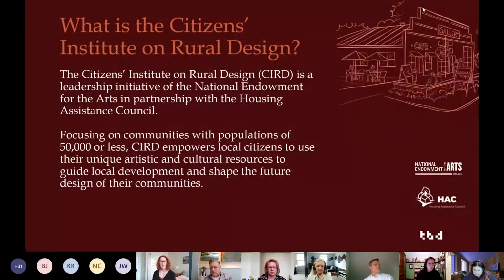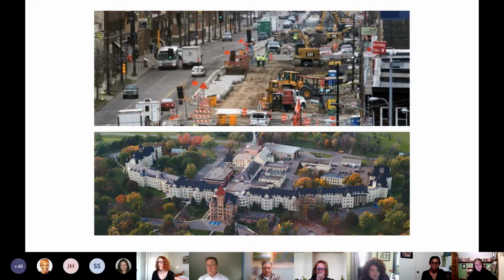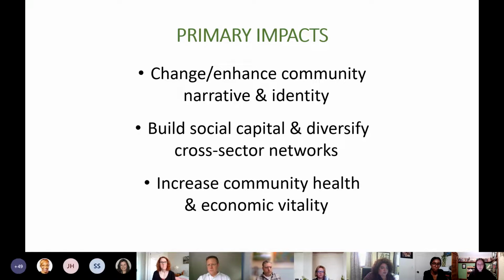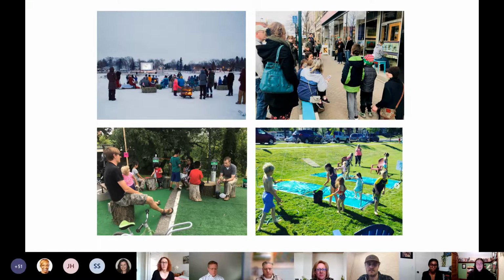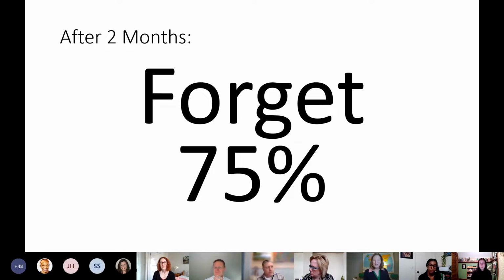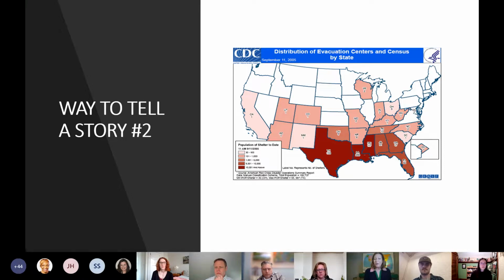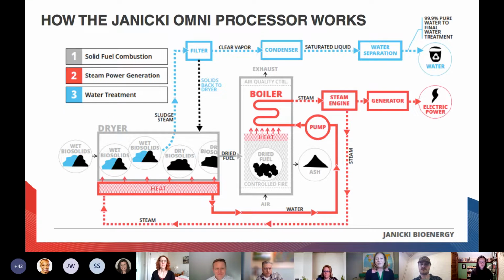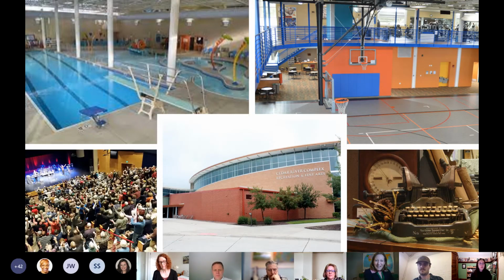Building Momentum for Your Long-Term Vision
What are quick and small arts and design-based activities that can help community members and partners rally around a bigger design project? How can storytelling help with engagement and collective visioning? Join the Citizens’ Institute on Rural Design for a lively webinar about approaches and tactics to build support for design projects across rural America. The session will be led by Jun-Li Wang, Associate Director for Programs at Springboard for the Arts, and Emily Schmidt, award winning journalist and communications consultant.

This webinar was recorded on February 16, 2022.